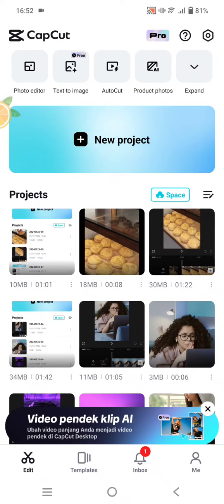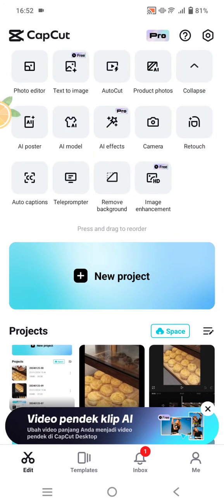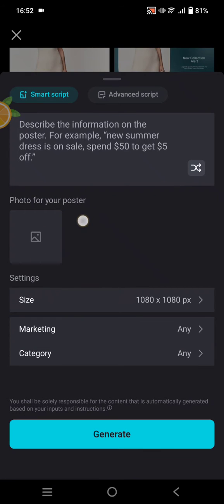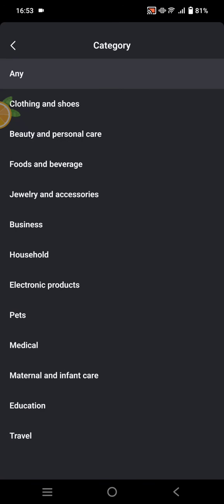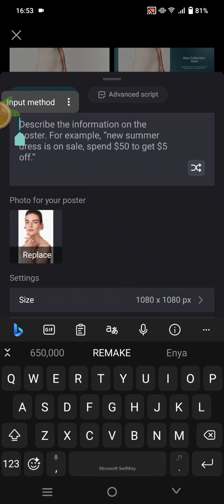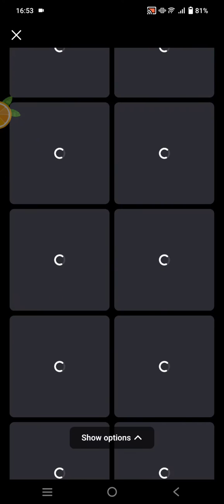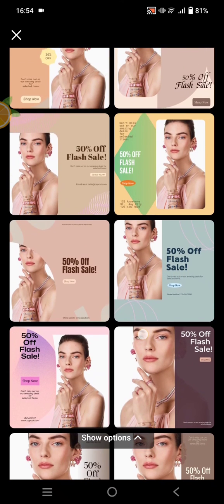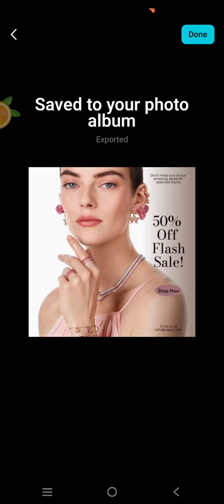~ CapCut Secrets Revealed: Instantly Create Promotional Posters like a Pro! 🎨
Unlock the power of promotional poster creation with CapCut's AI Poster feature! In this video, we dive deep into the secrets that will turn you into a pro at crafting eye-catching designs that speak volumes for your brand. 🎨

🚀 CapCut AI Poster Tutorial: Elevate Your Promotions
Are you tired of spending hours perfecting promotional posters? Look no further! Join us as we unveil the hidden gems within CapCut's AI Poster feature, empowering you to instantly create stunning visuals that captivate your audience.

🌟 Why CapCut?
CapCut's innovative AI Poster feature is a game-changer for marketers and content creators alike. Learn how to navigate the platform, utilize smart scripts, and optimize settings to tailor your designs to perfection. This tutorial will guide you step-by-step, ensuring you harness the full potential of CapCut for your promotional needs.

💡 Pro Tips and Tricks
We won't stop at the basics! Discover insider tips and tricks that will set your posters apart from the rest. From flash sales to category-specific marketing, we've got you covered. Unleash your creativity and watch your promotional efforts soar.

🎓 Become a Design Maestro
Whether you're promoting beauty and personal care products or any other category, this tutorial is your ticket to becoming a design maestro. We'll guide you through the process, from selecting the perfect template to exporting your masterpiece.

🔥 Ready to Elevate Your Brand?
Don't miss out on this opportunity to revolutionize your promotional efforts. Hit the play button now and start creating promotional posters like a pro with CapCut's AI Poster feature! 🚀✨